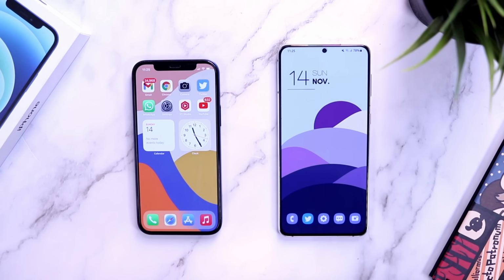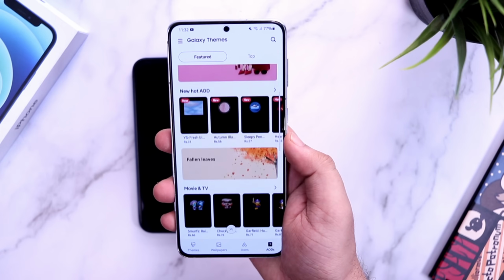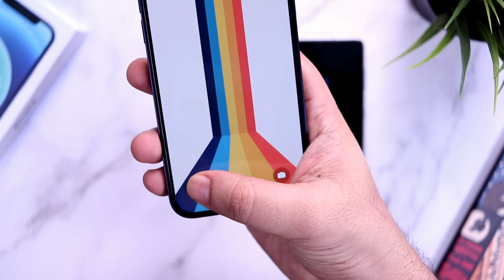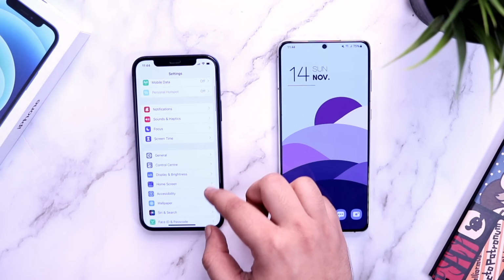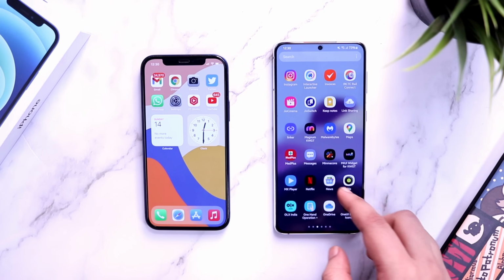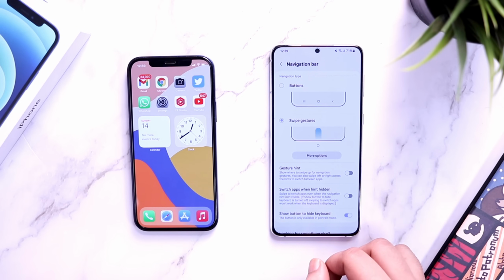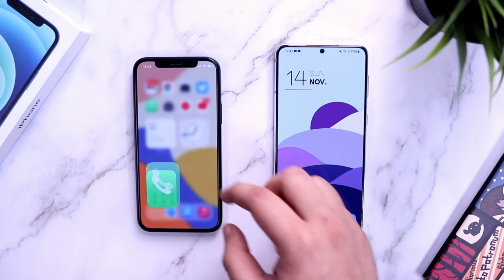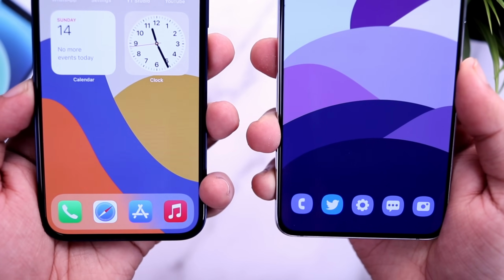One UI 4.0 vs iOS 15 - Samsung Better Than Apple?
In this video, I will be doing a full comparison between the Samsung One UI 4.0 vs iOS 15. Lets find out if Samsung is better than Apple.

One UI 4.0 vs iOS 15 - Which has Better and Smooth Animations?